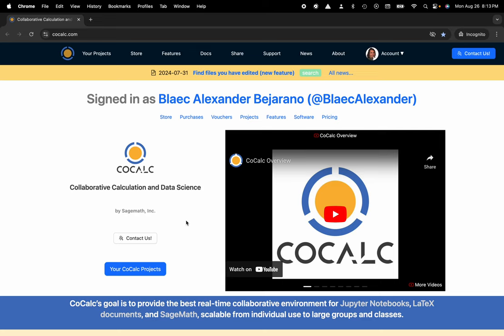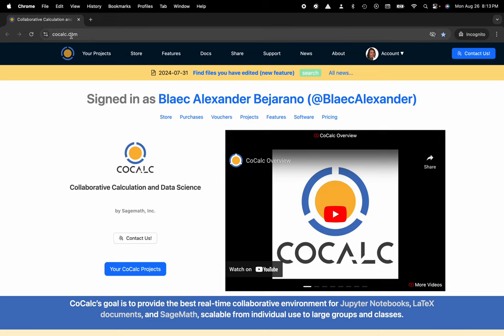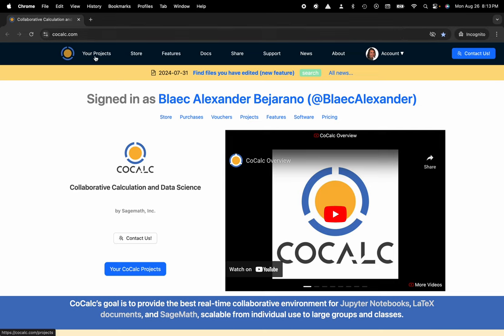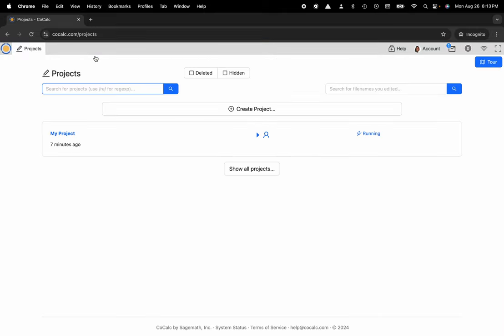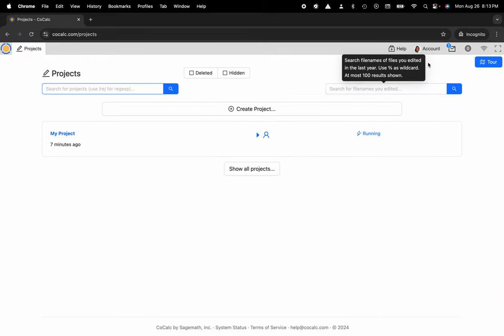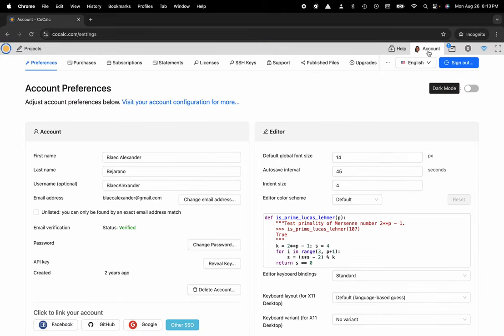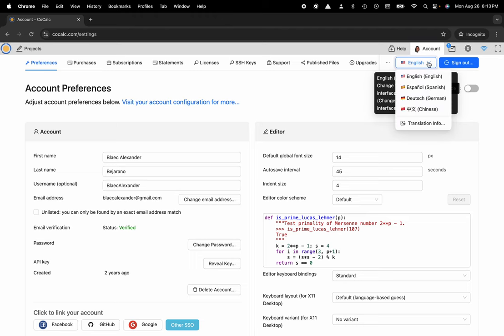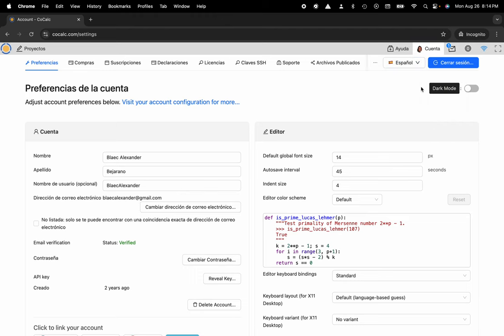How to Translate the CoCalc User Interface to Spanish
In just 30 seconds, you will learn how to seamlessly switch languages, making the platform more accessible to Spanish-speaking students, academics, and researchers.

Enhance your workflow and bridge language barriers effortlessly!